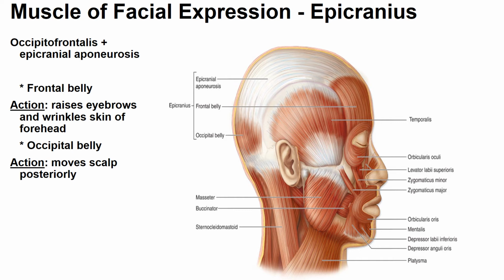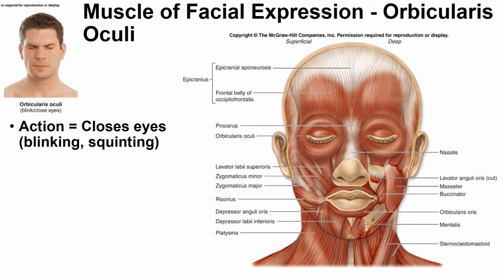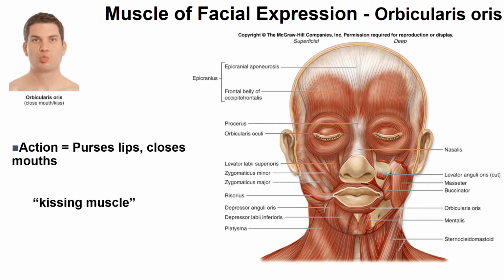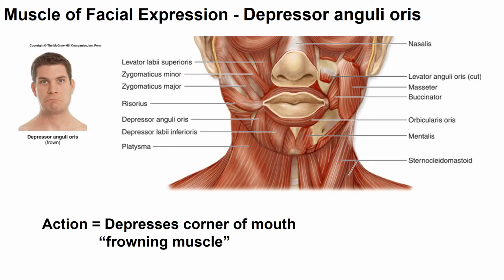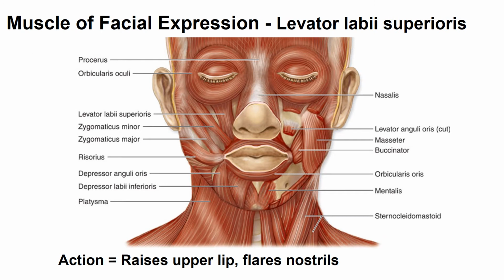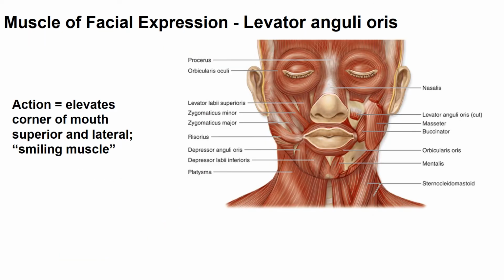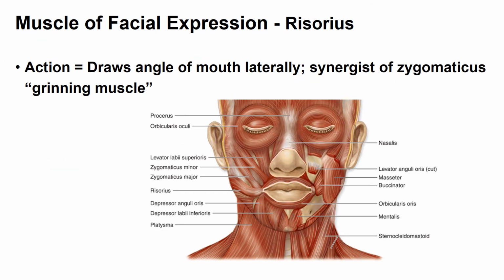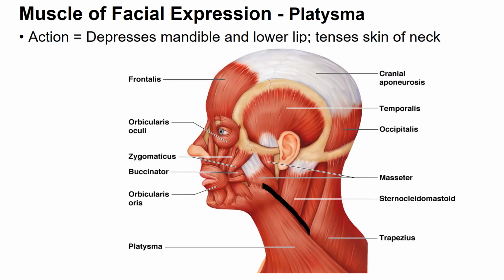Muscle of Facial Expression